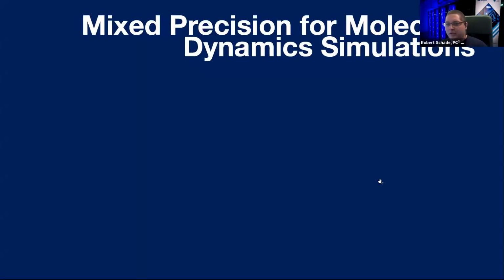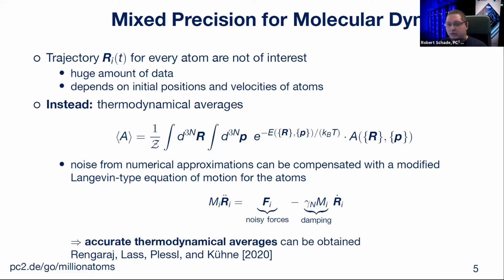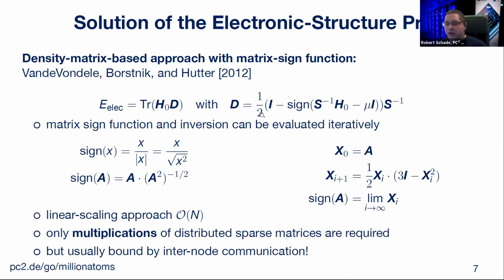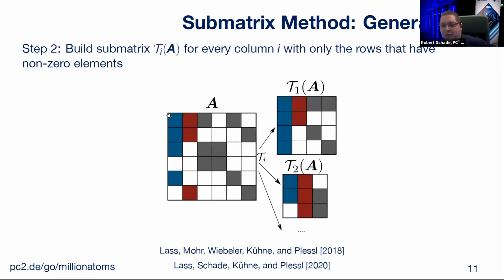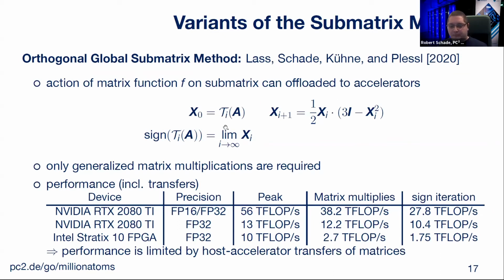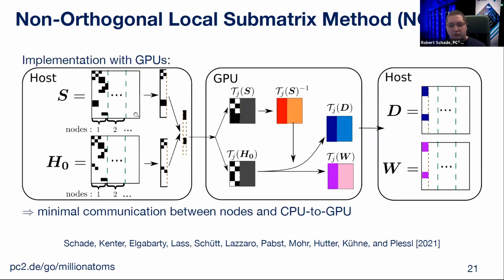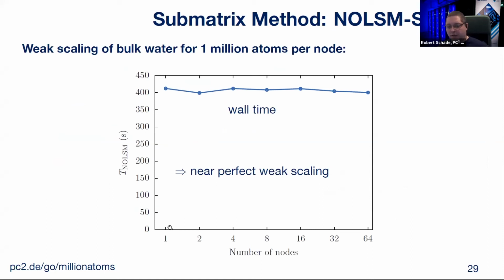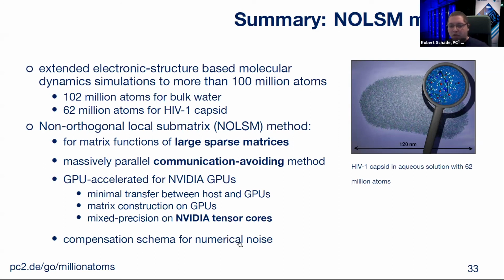New Linear-Scaling Methods and their Acceleration with FPGAs and GPUs (PASC21)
Robert Schade presents our paper:

New Linear-Scaling Methods and their Acceleration with FPGAs and GPUs at PASC21

By Robert Schade, Tobias Kenter, Hossam Elgabarty, Michael Lass, Ole Schütt, Alfio Lazzaro, Hans Pabst, Stephan Mohr, Jürg Hutter, Thomas D. Kühne, Christian Plessl

Abstract:

We push the boundaries of electronic structure-based ab-initio molecular dynamics (AIMD) beyond 100 million atoms. This scale is otherwise barely reachable with classical force-field methods or novel neural network and machine learning potentials. We achieve this breakthrough by combining innovations in linear-scaling AIMD, efficient and approximate sparse linear algebra, low and mixed-precision floating-point computation on GPUs, and a compensation scheme for the errors introduced by numerical approximations.
The core of our work is the non-orthogonalized local submatrix (NOLSM) method, which scales very favorably to massively parallel computing systems and translates large sparse matrix operations into highly parallel, dense matrix operations that are ideally suited to hardware accelerators. We demonstrate that the NOLSM method, which is at the center point of each AIMD step, is able to achieve a sustained performance of 324 PFLOP/s in mixed FP16/FP32 precision corresponding to an efficiency of 67.7% when running on 1536 NVIDIA A100 GPUs.